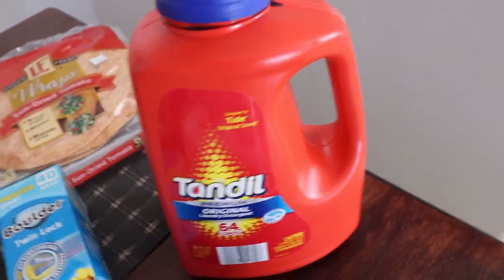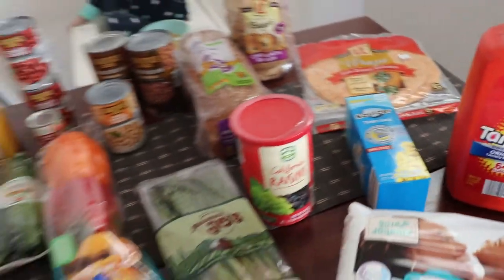$60 Aldi Haul Family of 4 | Cheap and Healthy Grocery Haul and Meal Plan | Mommy Chats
Hey guys, here's a $60 Aldi Haul and meal plan for our family of 4! I'm trying to eat more healthy but I'm also on a budget. Give this video a thumbs up if you like cheap and healthy grocery hauls, and I'm sure I will have more Aldi hauls in the future (cuz we all know Aldi is my favorite place on earth haha!) so don't forget to subscribe if you haven't already!

⬇️ C L E A N I N G  M O T I V A T I O N ⬇️

Although becoming a wife and mom were two amazing moments in my life, the most life-altering moment was when I entered a personal relationship with Jesus Christ! And if you'd like to go through a 7-lesson Bible study to know more,